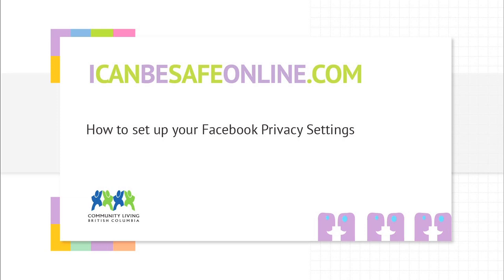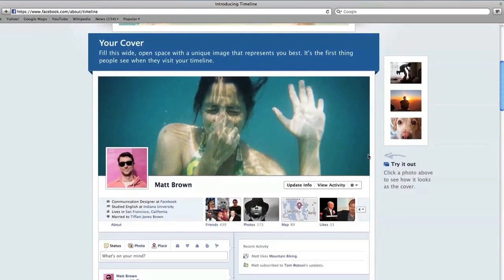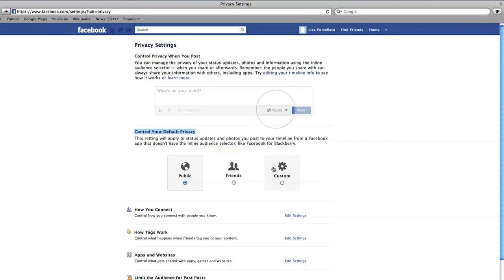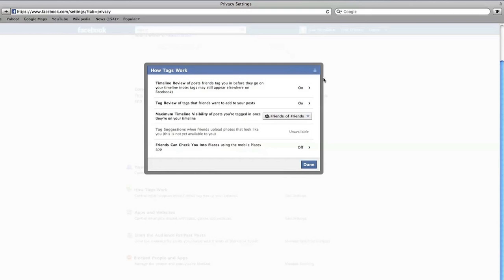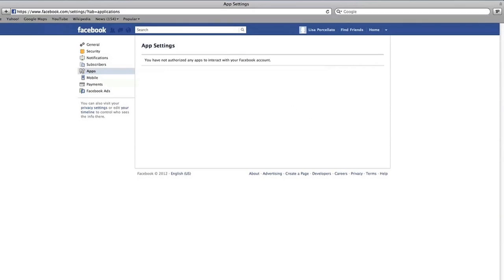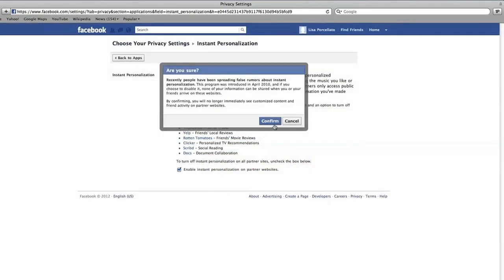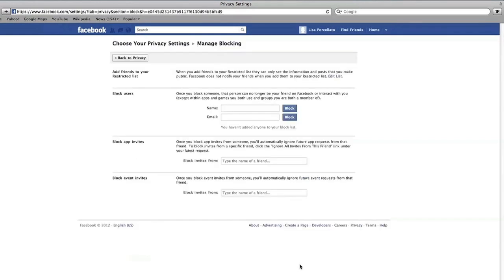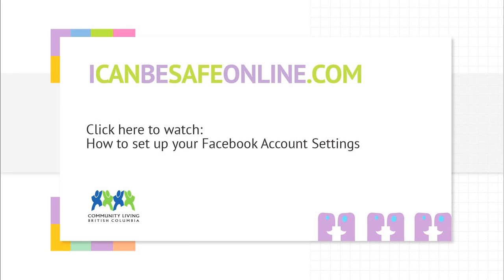How to set up your Facebook Privacy Settings | icanbesafeonline.com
How to set up your Facebook Privacy Settings so that you can be safe online

This video is one of two that will help you set your Facebook Settings and help you control who you share information with. This video will walk you through your Privacy Settings and will talk about how to protect your privacy by following some simple actions. Make sure you also watch the video about setting your Accounts Settings.

The first page you see is your newsfeed. Click the drop-down arrow in the top-right corner. This is where you can see and edit your Account and Privacy Settings. Click on privacy settings.

The first section: "Control Privacy When You Post" tells you that you can control the privacy of your status and photo updates directly on your Timeline. When updating your status, select the privacy setting you want from the drop down menu here.

Next, under Control Your Default Privacy you can select a favorite privacy setting from the three options here. "Public" means everyone on Facebook, even people you don't know. "Friends" means only your friends, and "custom" will allow you to make a combination of the two. It's safest just to share updates with your friends.

Next, let's look at How You Connect with the people you know. Click "edit settings". Here you can control who can find your profile in Facebook's search, send you friend requests, send you Facebook messages, post to your wall, and see wall posts by others on your wall. It is safest to select "friends", but it's also OK to select "friends of friends."  You need to pick the setting you feel most comfortable with. Remember, it is not safe to accept friend requests or respond to messages from people you do not know in real life. It is OK to say no!

Next, set up how you want to be tagged in your friend's photo and status updates. Tags attach your name to photos and status updates. Here you can say if you want to approve photo and status tags by your friends before they get posted on your profile. It's a good idea to turn this on so that you have full control of the photos and status updates you're tagged in. You can also say if you want to: approve tags that your friends make on your photos and status updates; control who can see the photo and status updates you're tagged in, and control if friends can check you into Places. When you're done in this section. Click "done".

Next, control what information you share with apps, games and websites. Apps can be a huge security risk on Facebook because they often need access to your personal information. Click edit settings to see which apps you're currently using. Each app is unique so take some time to look at what information you're sharing with them. If you don't have any apps, or don't want them, it's a good idea to turn apps "off". This protects your information from apps that your friends may be using as well. If you decide to keep apps "on", this next section will let you can control the information your friends share with the apps they use. It's best to uncheck the things in this section that you want to keep private. To be safe, uncheck everything.

The next section is new to Facebook. Instant Personalization shows you information about your friends' visits to some websites like Yelp, Trip Advisor or Rotten Tomatoes. Take a moment to watch Facebook's video on this new feature, or click "close" to "enable" or "disable" this feature.

Next, take a look at what information is shown to others when someone searches for your profile using a search engine like Google or Bing. It is safest to disable public search so that people can only find your profile if they're on Facebook. Done? Go back to your privacy settings.

In this next section, you can change the privacy on posts you've already published. If you're happy with your privacy settings, then this section may not be needed. But, if you've been posting everything to the public and want to change this to only friends - click manage past post visibility then limit old posts and confirm.

The next section is where you can block or restrict users and activities. This will mean that the person is no longer able to see or talk to you on Facebook. The person you block will not get a notification saying that you've blocked them. You can also block app invites, from games like Farmville, as well as event invites from people who you may want to stop getting invites from.

For more information about how you can be safe online, visit icanbesafeonline.com or join us on Facebook and Twitter at safeonlineCLBC.